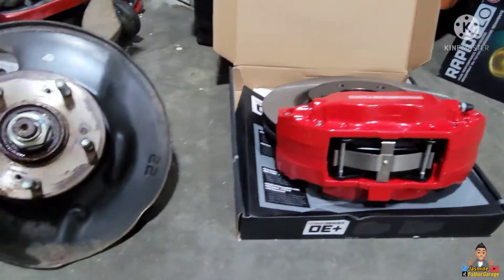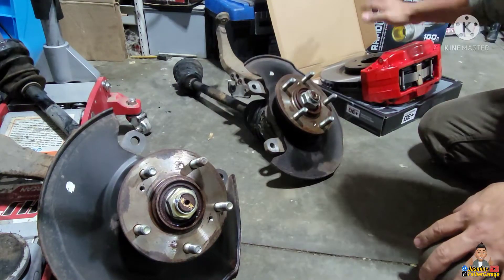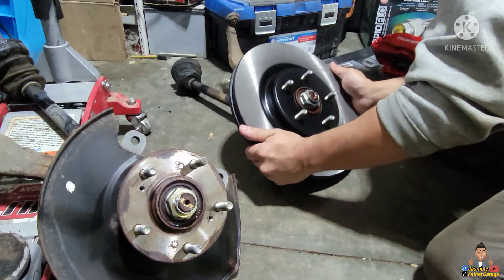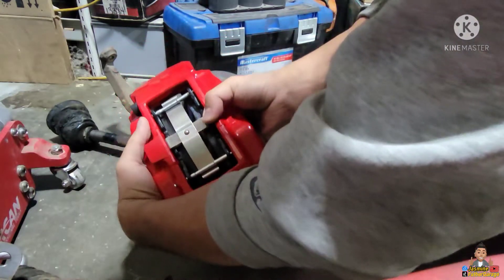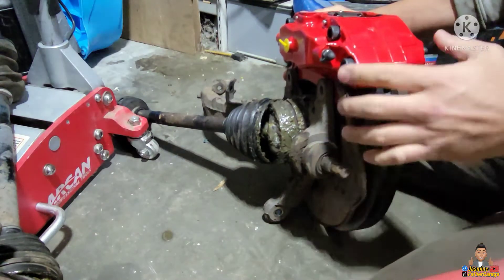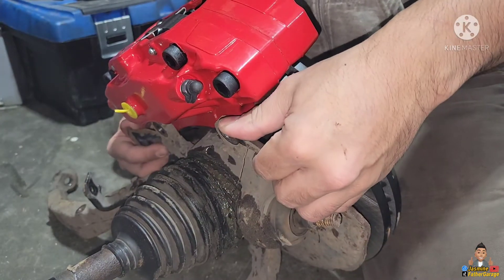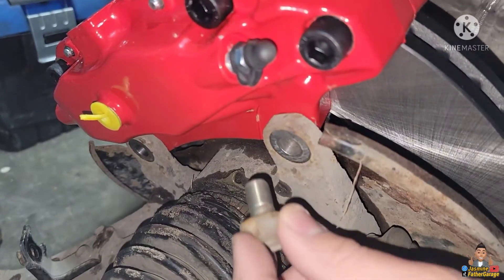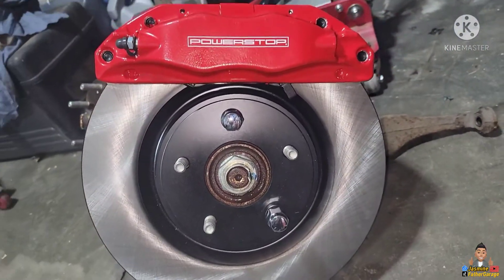Acura TL Caliper On HondaPrelude!330mm (13") Rotor Will It Work?